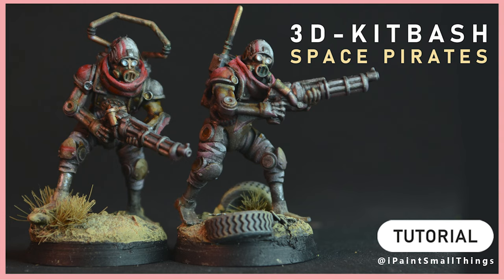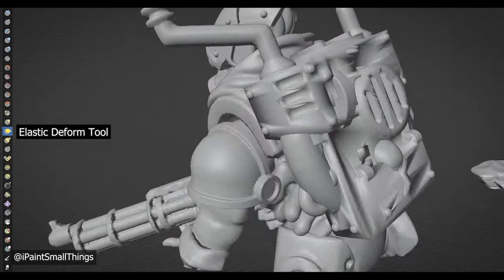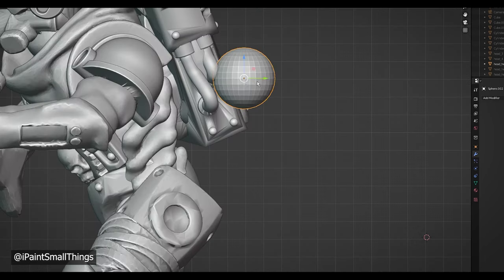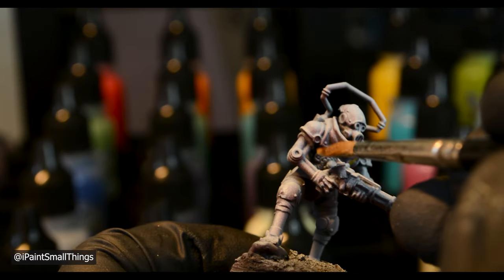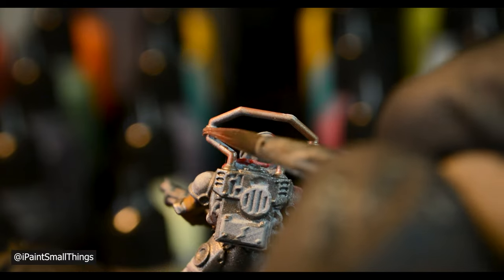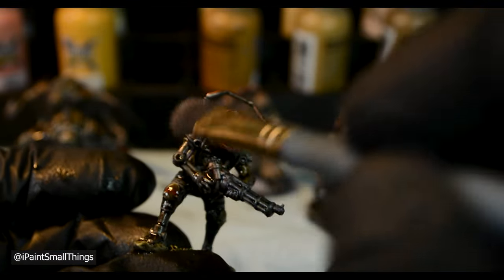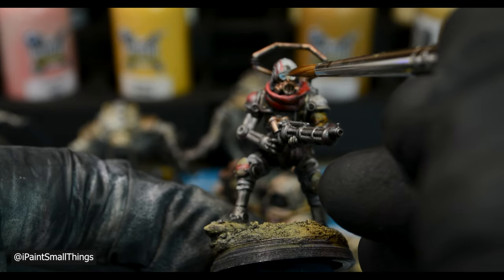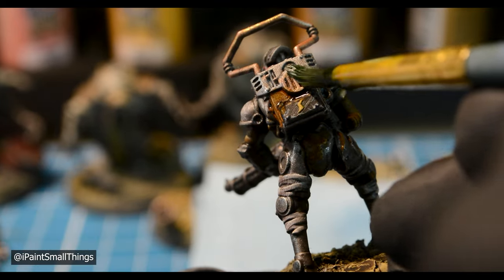3D Kitbash | Space Pirates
It's good to be back kitbashing! I'm a big fan of how these turned out. Thanks again to War Scenery for the files!